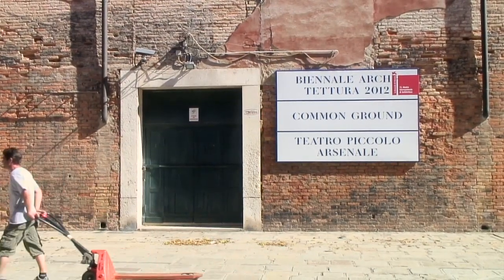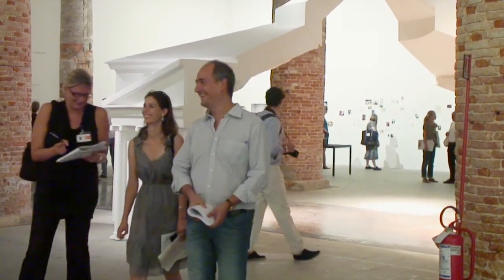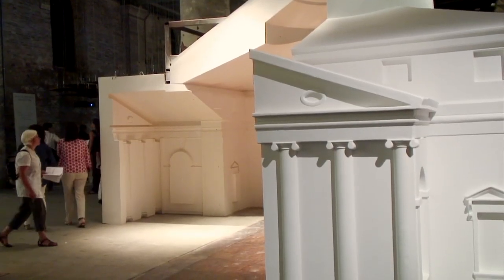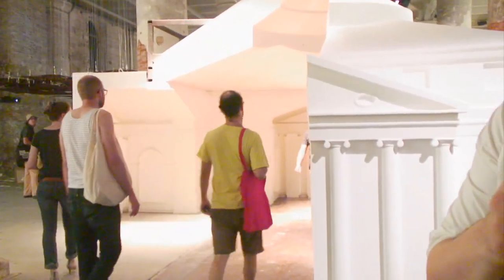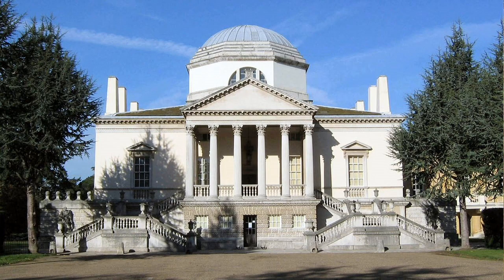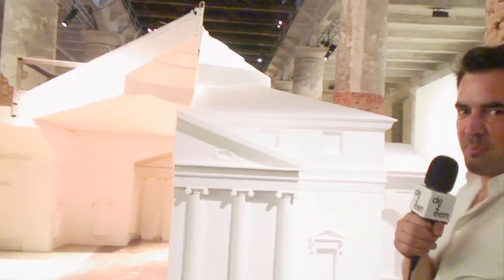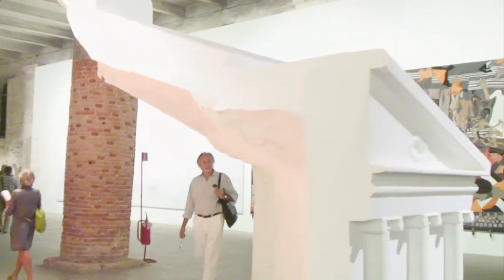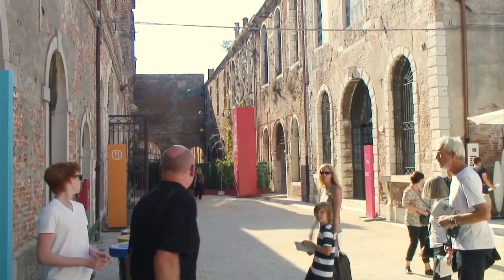"Copying is both fundamental and dangerous to architecture" - Sam Jacob of FAT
FAT director Sam Jacob explains why he believes that "copying is both fundamental to how architecture develops and something that threatens its foundational belief in originality," in this movie we filmed at the Venice Architecture Biennale, where the firm created an installation called The Museum of Copying.